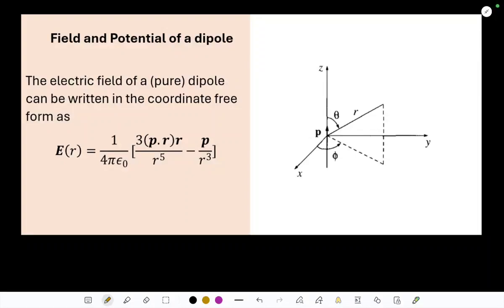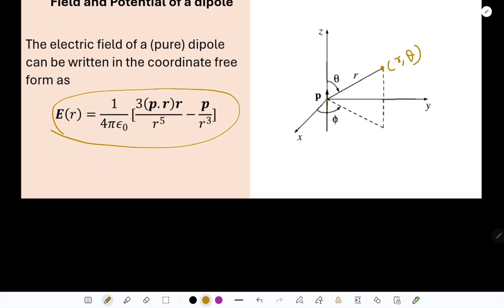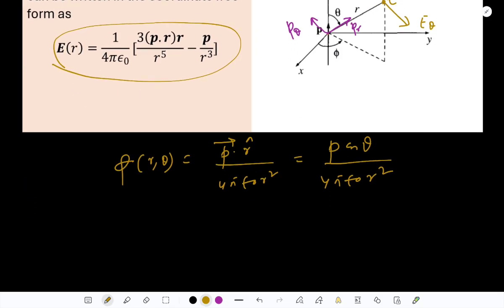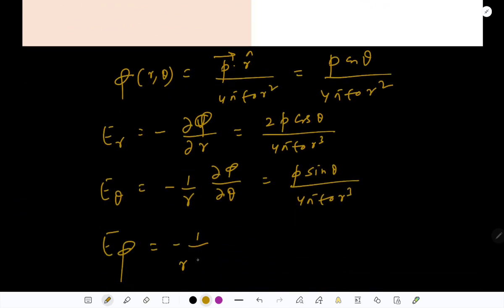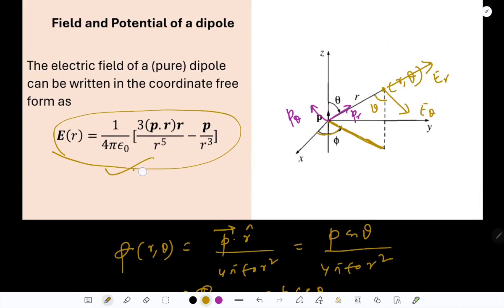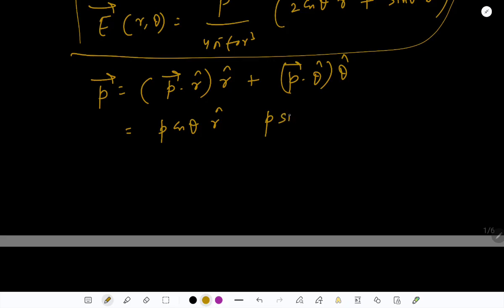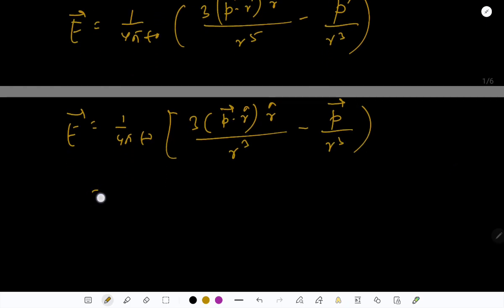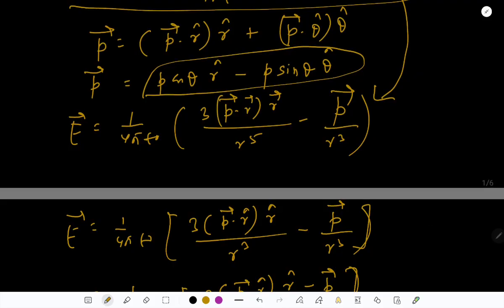IIT JEE Preparation | Field and Potential of a dipole | Electrostatics